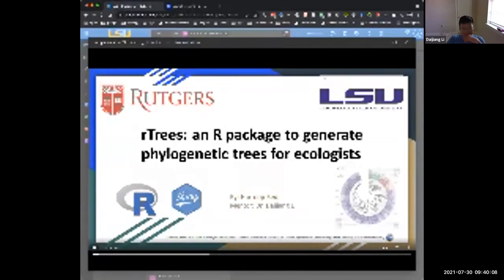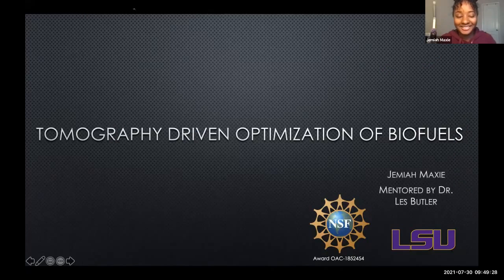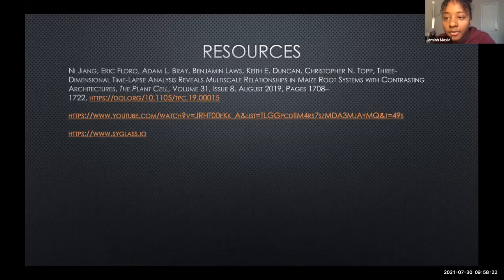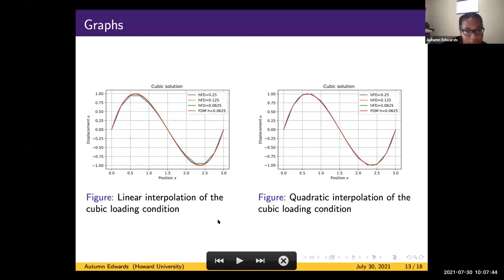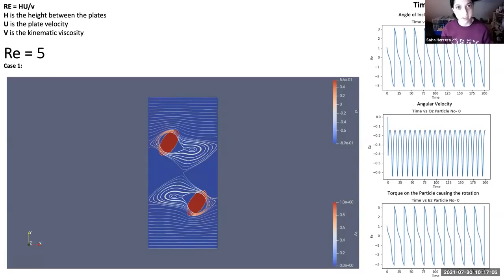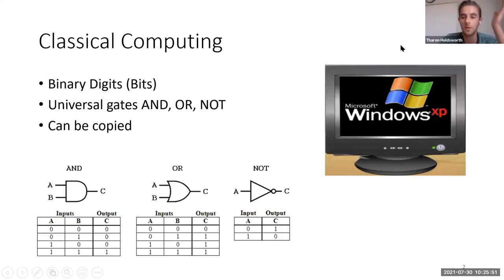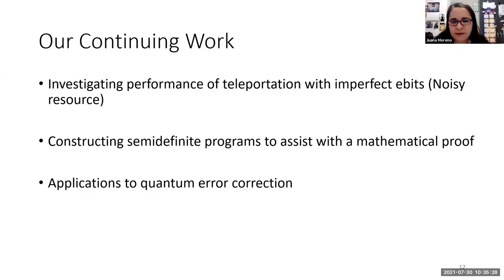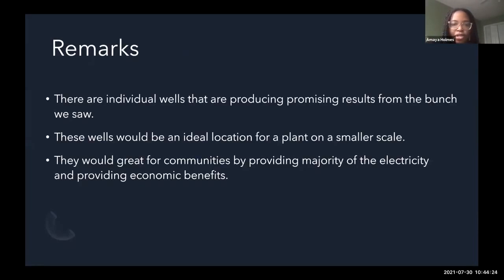REU 2021 part 1